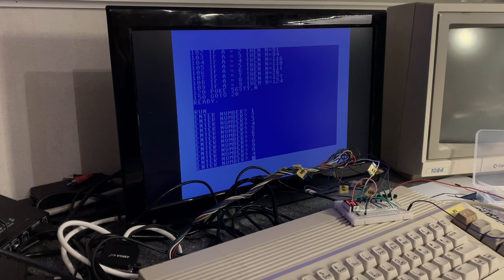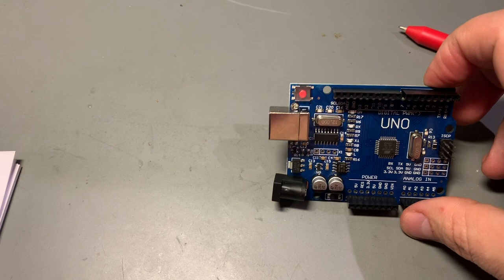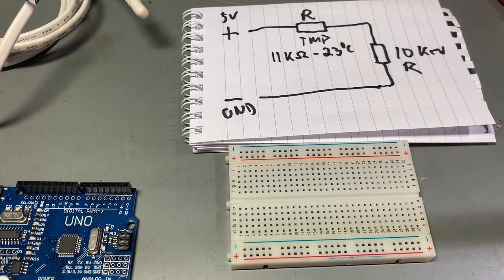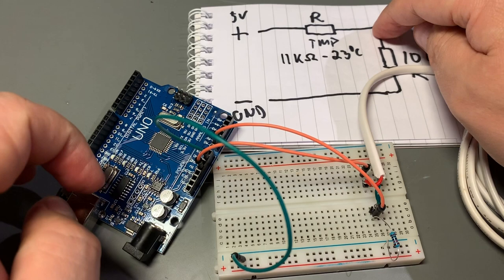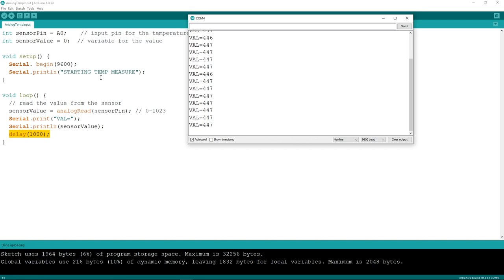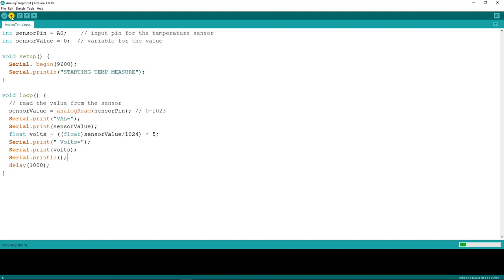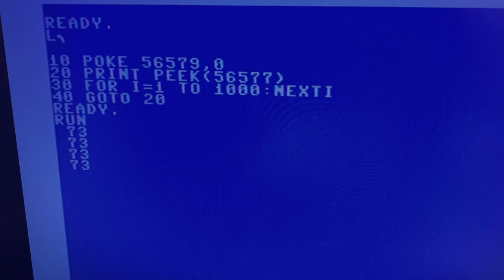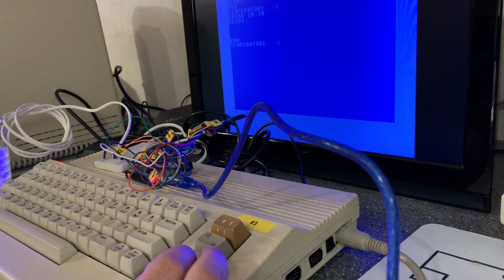Controlling electronics with the Commodore 64 user port - Part 3 with Arduino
The third part of a series where I explore the possibility to use the user port on an old Commodore 64 8-bit computer from the 80-s, to communicate with other electronic devices, self made or for example an Arduino device.

In this part I program the C64 using basic to show the temperature value from a temperature sensor via an Arduino. I show how to connect everything, and how to program it in both the Arduino and the Commodore.

- Jumper wire kit
- UNO R3 basic kit
- Electronics Component Basic Starter Kit